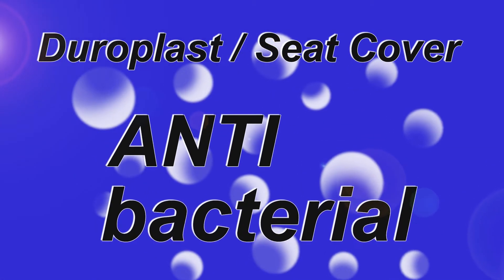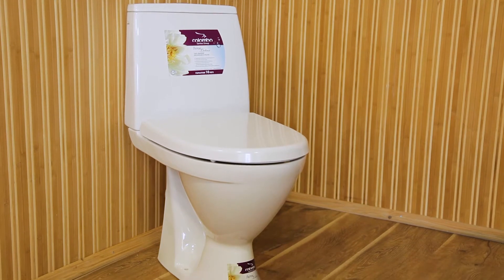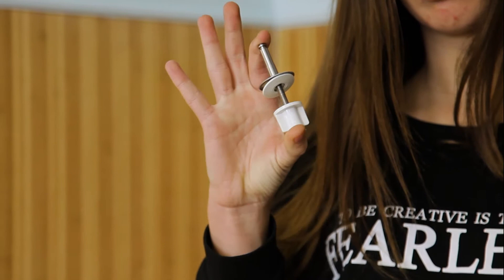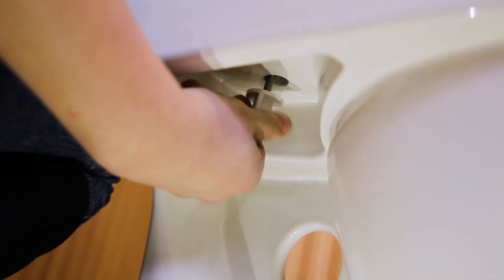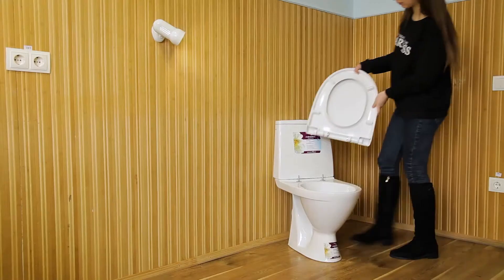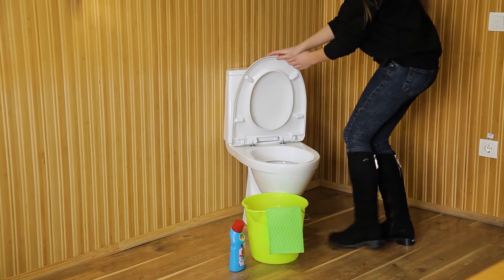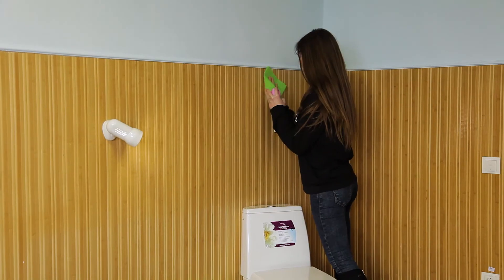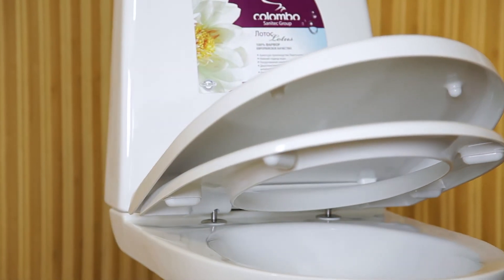SeatCover EN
Англійська озвучка